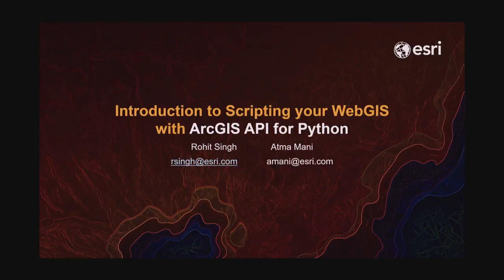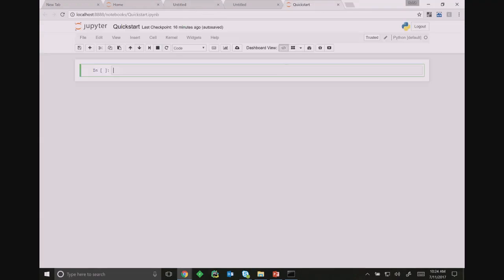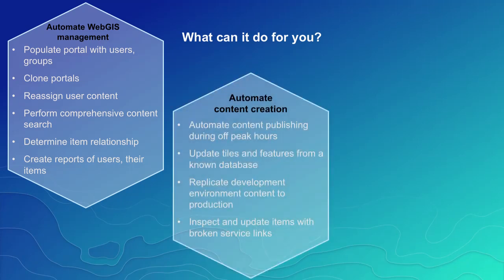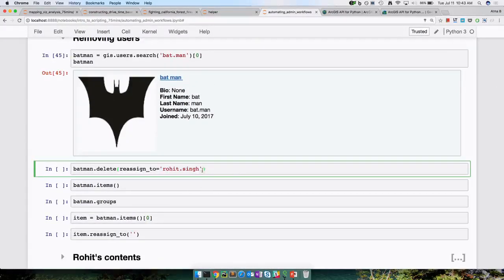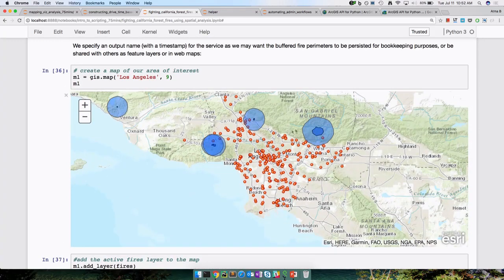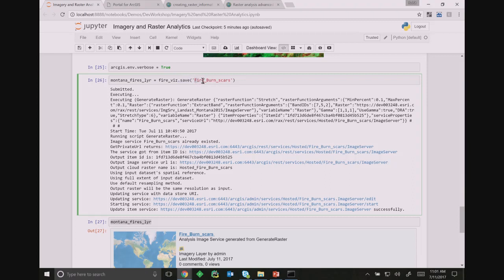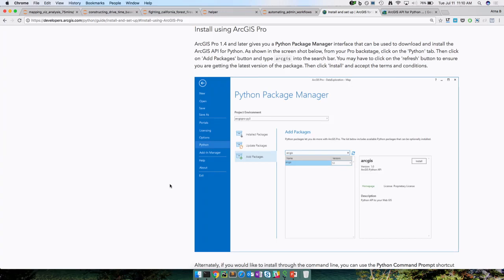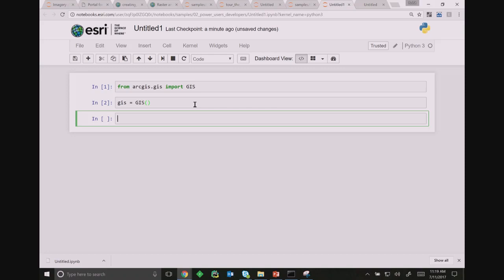ArcGIS Python API: Introduction to Scripting your Web GIS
ArcGIS Python API lets ArcGIS users, developers, and anyone with an ArcGIS Online subscription or a Portal, leverage the Python ecosystem to automate their workflows and perform repetitive tasks by writing Python scripts. In this session you will learn how the ArcGIS Python API can help in scripting and automating your Web GIS. It will start with an introduction of the API, who it’s for and what it can do. The session will walk through the process of getting the API through Conda and writing scripts using Jupyter Notebook. A brief tour of the API will be followed by a show and tell of some of the powerful capabilities of the API, including using the Map widget to visualize GIS content as well as calling GeoAnalytics and Raster Analysis tools using the API.